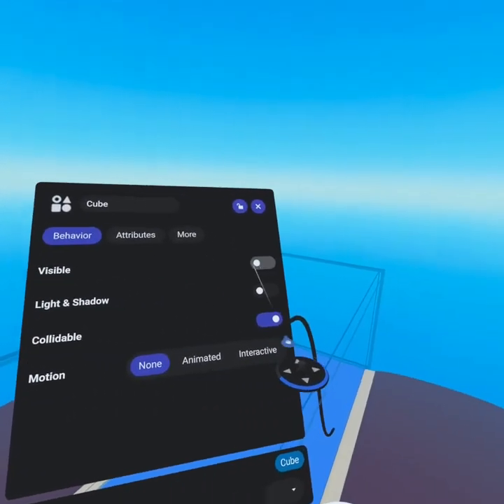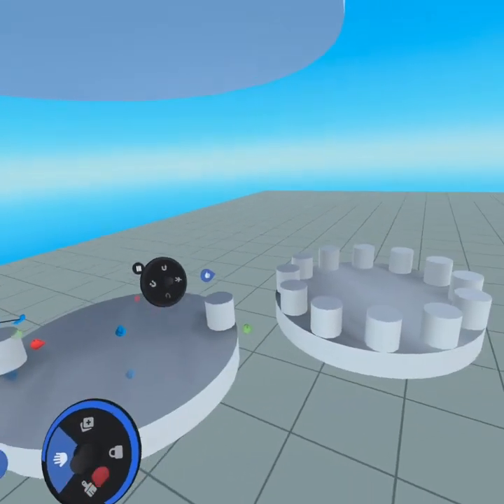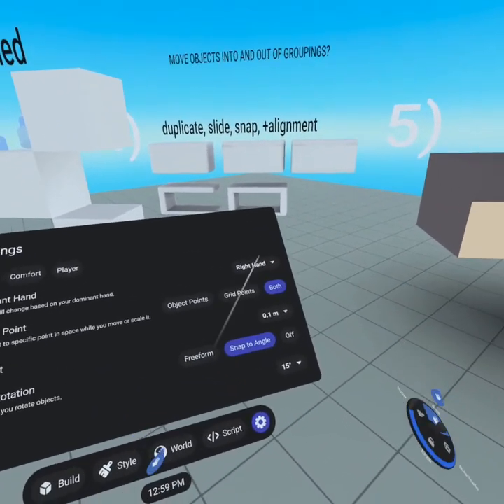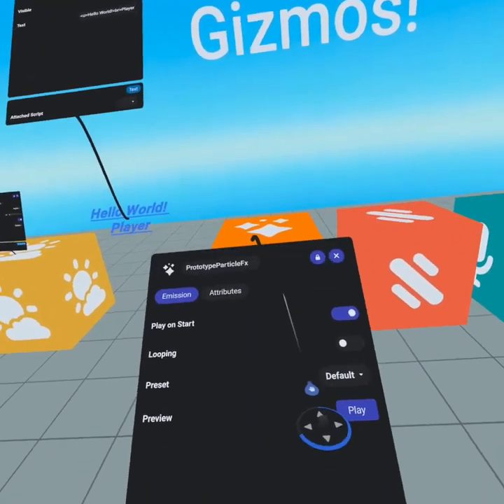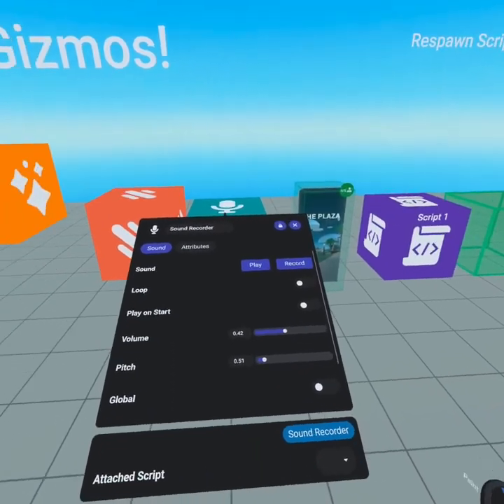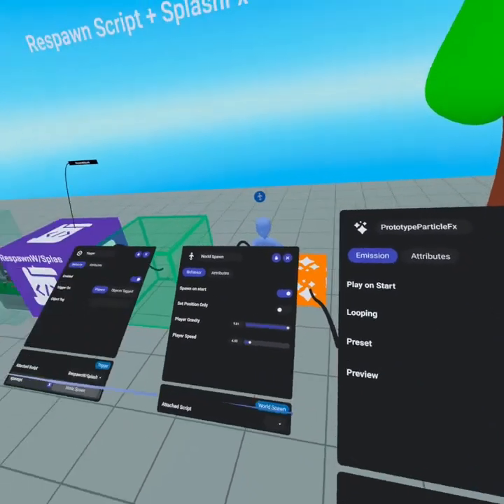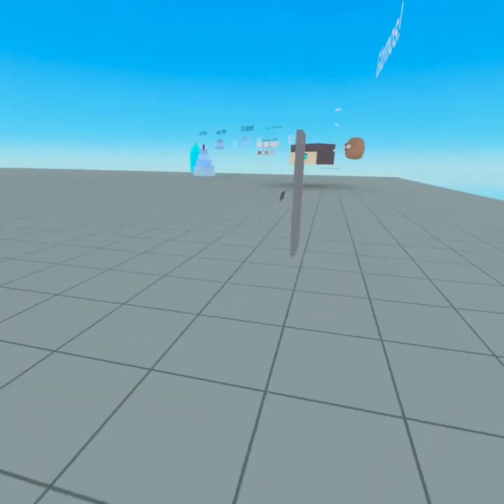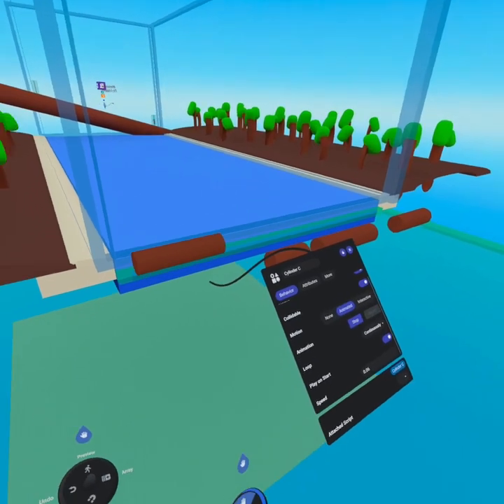Facebook Horizon Building 102 (Gizmos)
0:00 Intro
0:22 Game Plan
1:45 Invisible Walls
2:25 Prevent Z-Ripping and Flickering
3:08 Water Layers
3:32 Flattening Log Edges
4:08 Victor’s Crystal
6:20 Array Rotate Candles
7:54 Array With Scale
8:51 Flattened 3D Art
10:37 Zoom Into Grouping
10:59 Snap Settings
12:18 Using Text Objects For Art
14:33 Character Design
15:00 Gizmos
15:10 Environment Gizmo
15:51 VOIP Settings
16:16 Text Gizmo
17:23 Particle Effects Gizmo
18:23 Where To Find Gizmos
18:30 Trail Effects Gizmo
19:52 TrailFX Animation
21:00 Bouncy Grabbable TrailFX Ball
21:36 Sound Recorder Gizmo
22:42 World Door Gizmo
23:07 Respawn Script
24:09 Attaching Script To Trigger
26:02 Reference Pills
26:44 Play Test Respawn
26:56 Splash VFX
30:14 Play Test VFX
30:48 Splash Sound Effect
31:54 Select SFX
32:53 Placing Trigger
34:01 Cleaning Up
35:02 Welcome Text
35:43 Forest
36:02 World Respawn Safety Net
36:51 Logs: Recorded Animation
38:15 Outro
38:29 Next Time